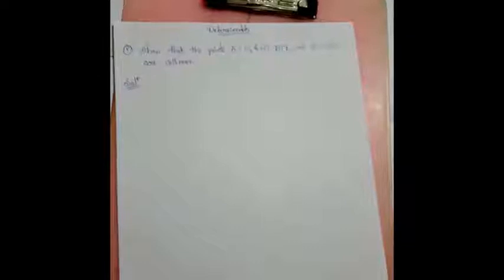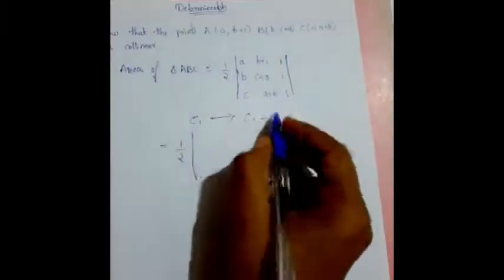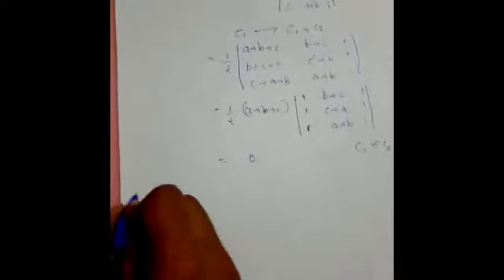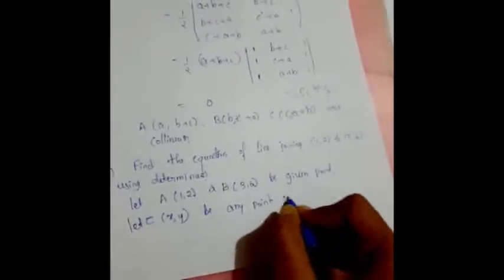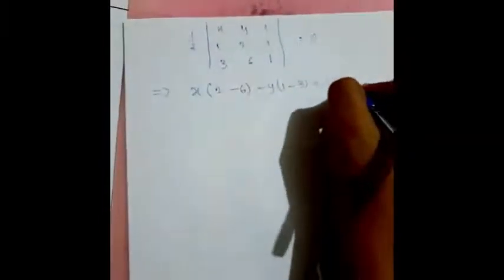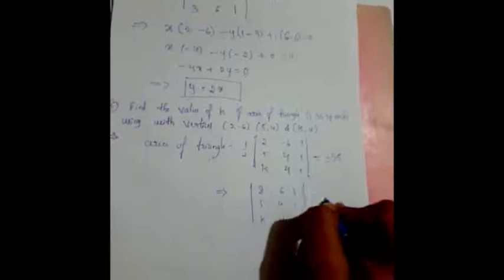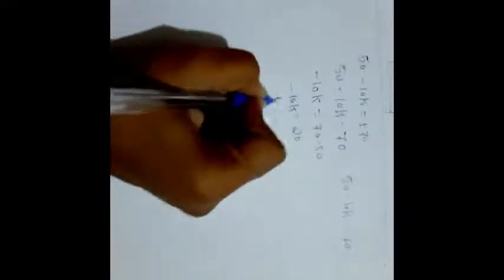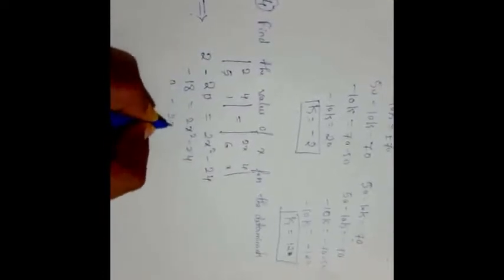Remedial class L-7( class 12)